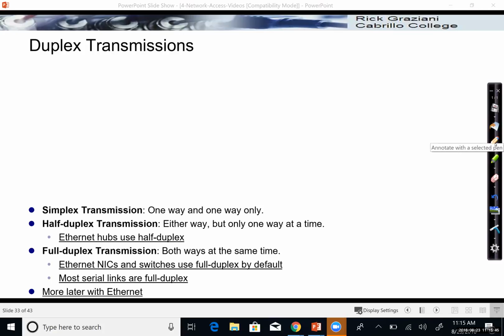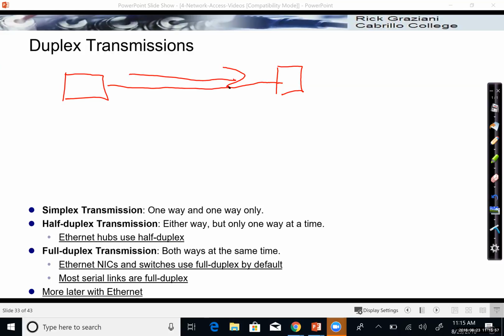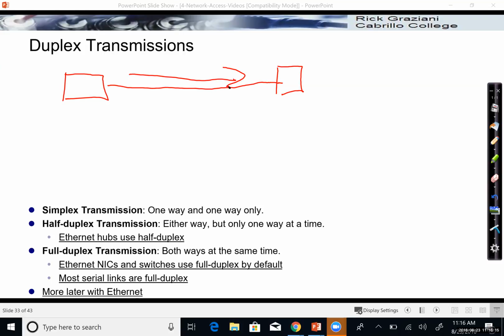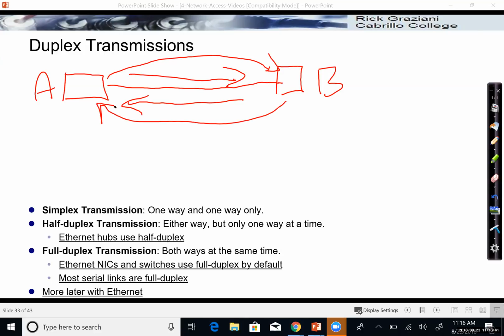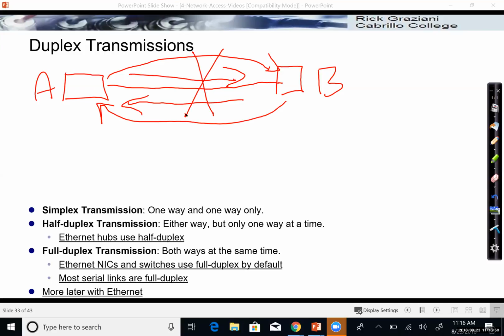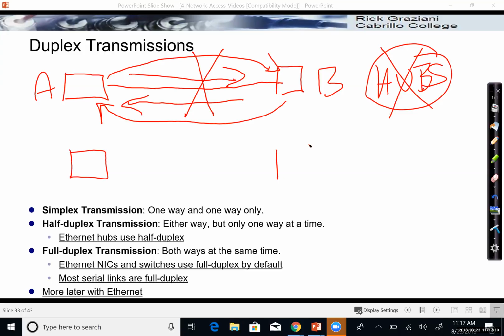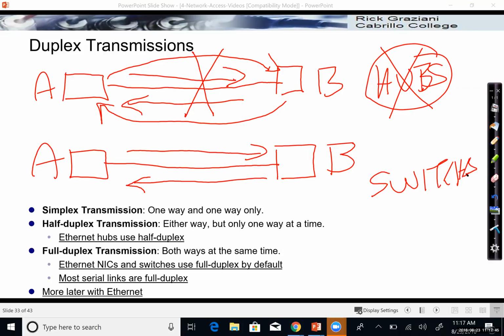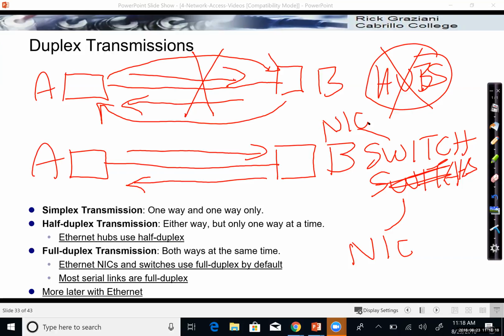Full and Half Duplex